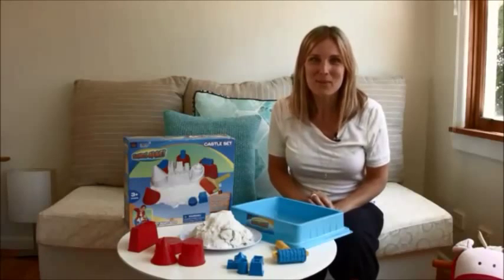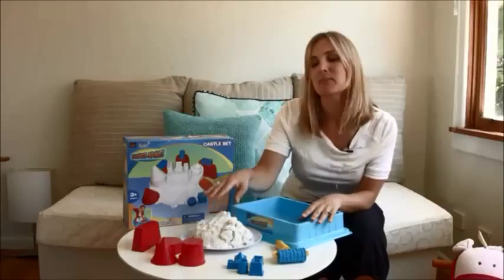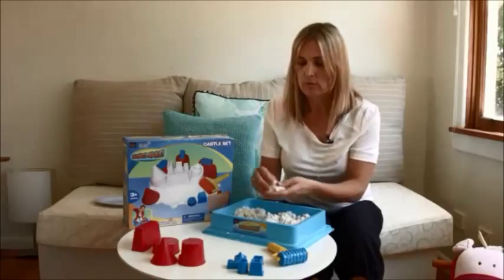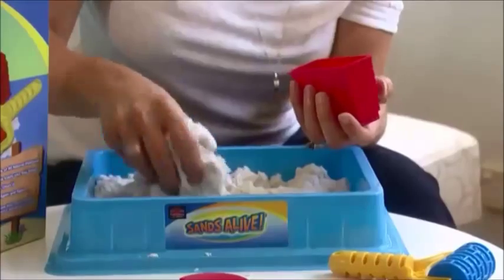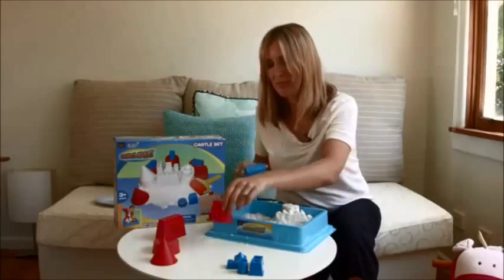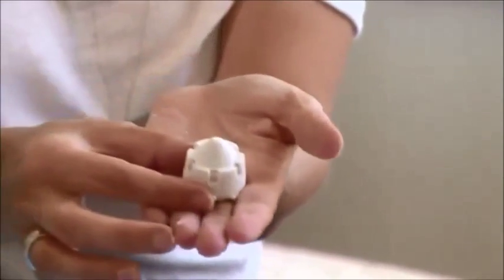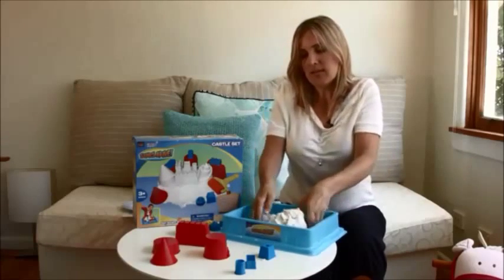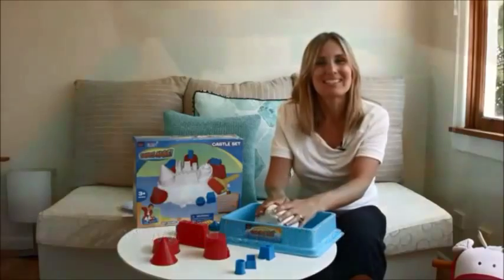Learn All About Sands Alive! Castle Set Review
Karine from Little Matrix reviews the Sands Alive Castle Set. Kinetic Sensory Activity. Sands Alive is a non-messy sand made from all-natural ingredients. Enables kids to play in sand even on a rainy day. See what's included in the box and the different shapes kids can create.

0:44 What's included in the box

1:05 What is Sands Alive made of?  Sands Alive texture

1:55: Shapes kids can create with the Sands Alive Castle Set

For more reviews, recipes and lots of useful tips for parents visit us